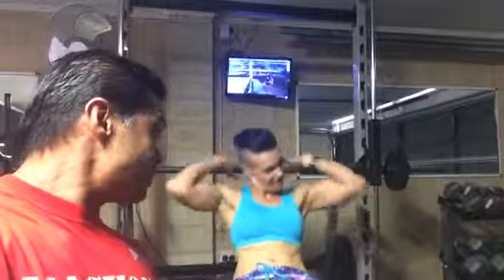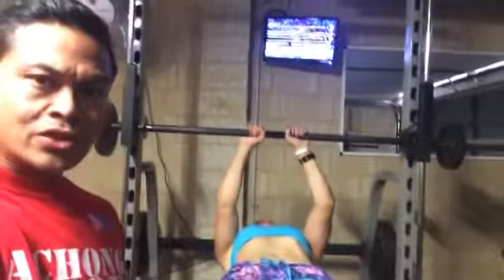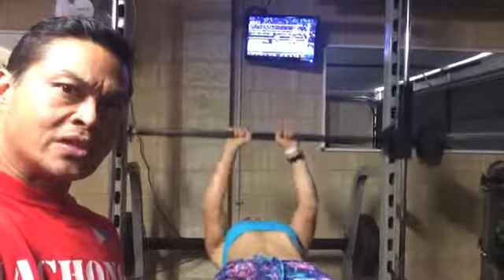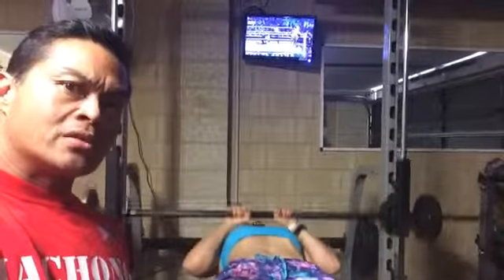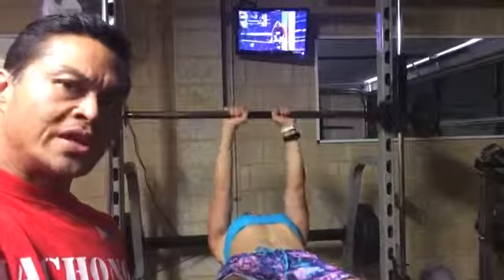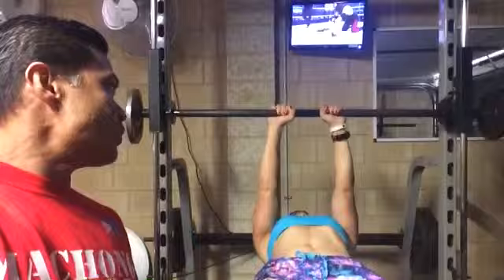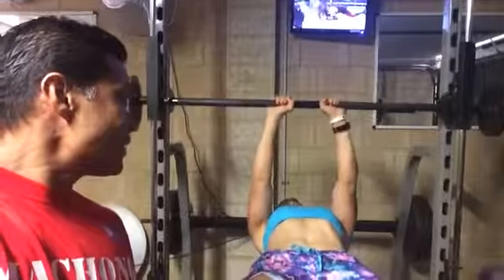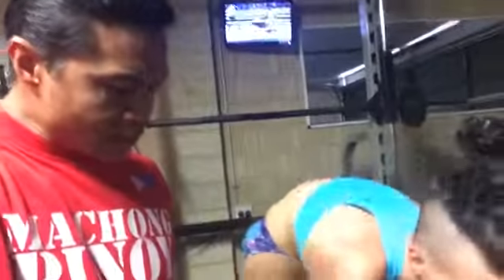Super sets for arms - Close grip tricep & hammer curls